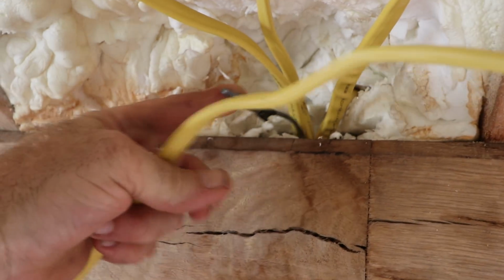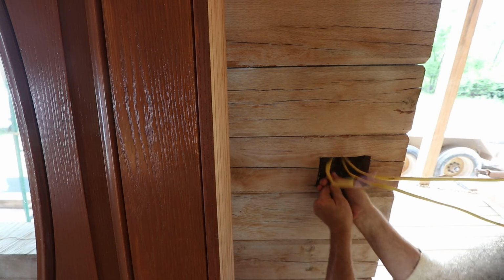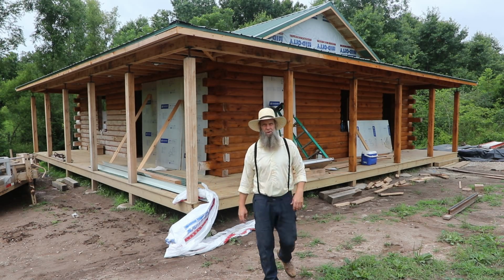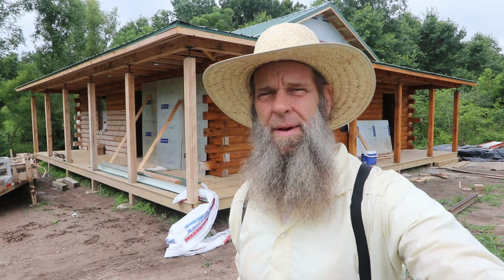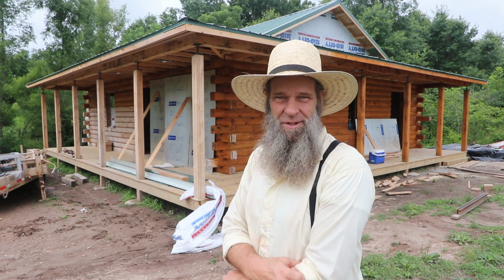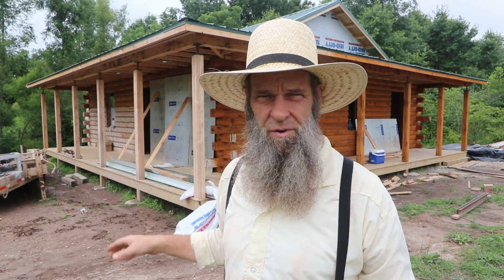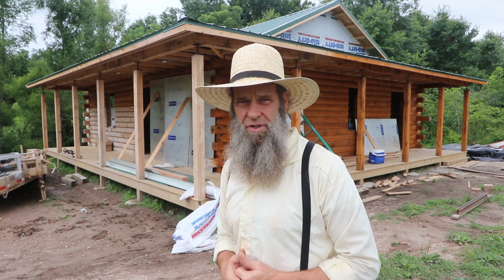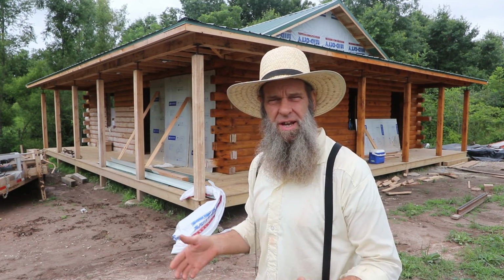Construction TORNADO hits the LOG CABIN BUILD! wires and pipe everywhere